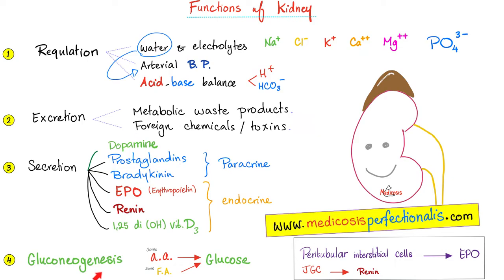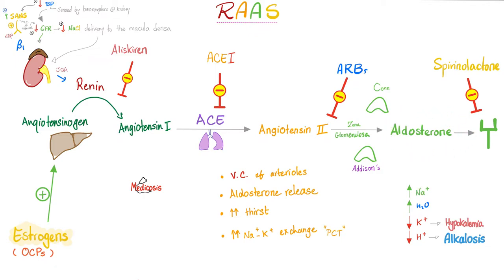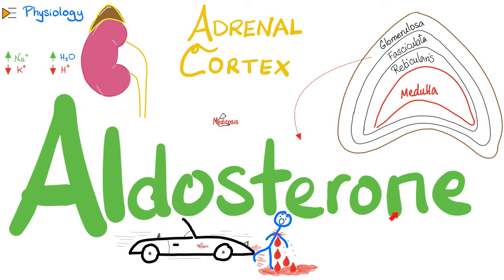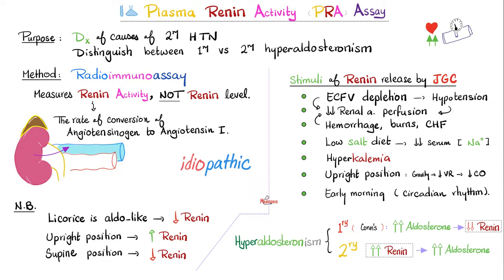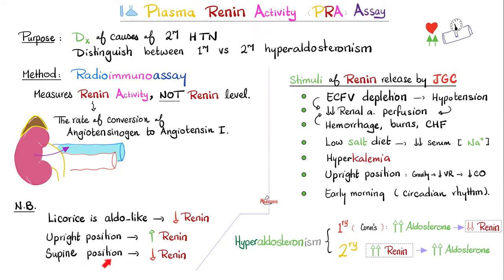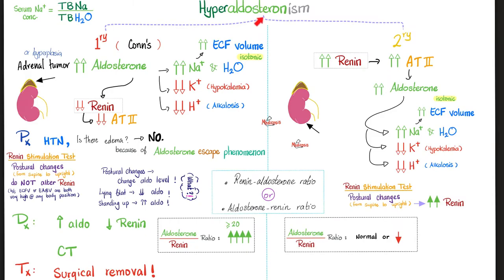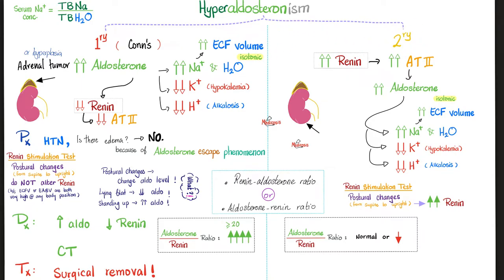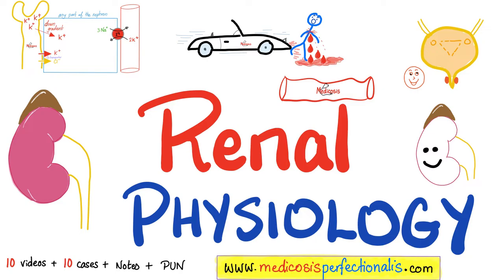Renin-Angiotensin-Aldosterone System (RAAS) & Plasma Renin Activity Assay - Labs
Renin-Angiotensin-Aldosterone System (RAAS), Plasma Renin Activity (PRA) Assay…What is renin? Why is renin elevated? Primary Hyperaldosteronism…Secondary Hyperaldosteronism.